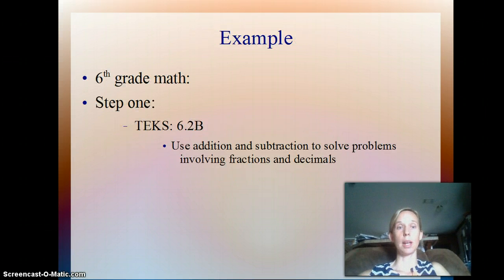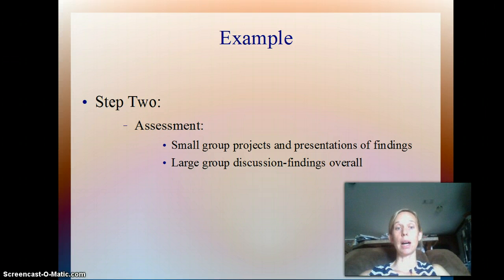Kristan Hart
Backward Design AED 549